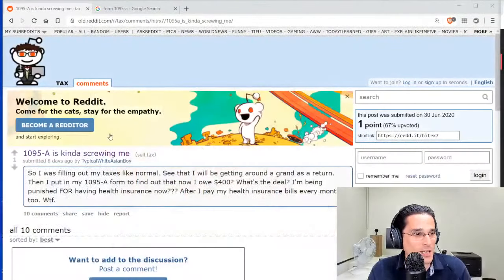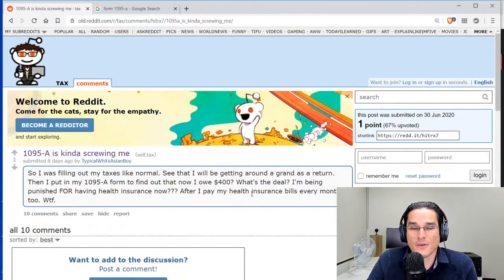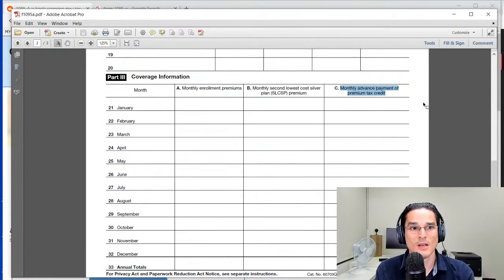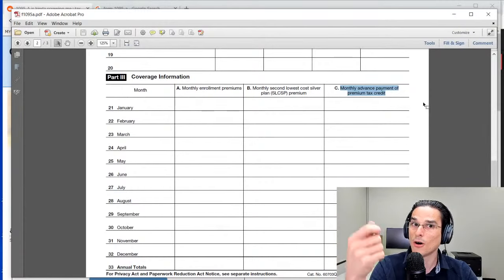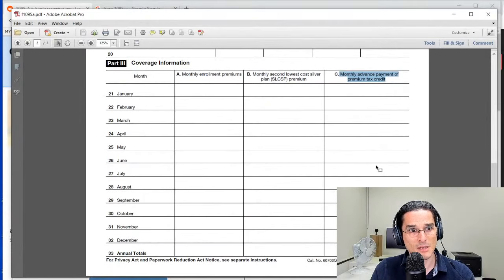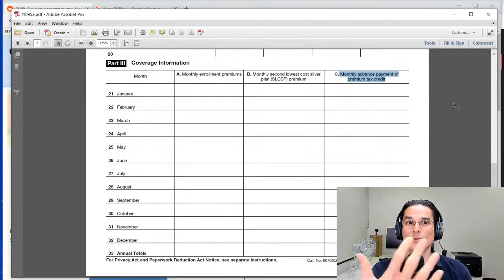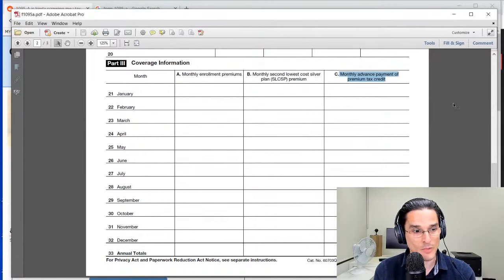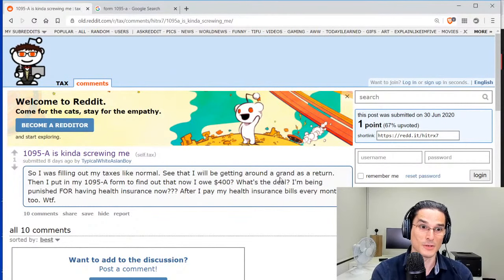What Is Form 1095-A and How Does It Impact Your Taxes?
In this video, Alexander Efros, MBA, EA, CPA, CFP® from Efros Financial discusses the impact that Form 1095-A may have on your income tax returns.

IMPORTANT: The information presented in this video is not tax advice, tax analysis, or legal advice, and it should not be construed as either of these. Consult with a qualified tax and/or legal adviser prior to acting on any of the information presented in this video.

Efros Financial is a Los Angeles-based CPA firm providing financial planning and tax preparation/resolution services.